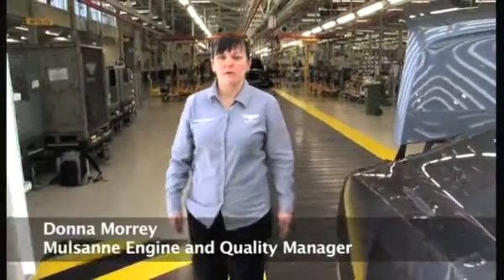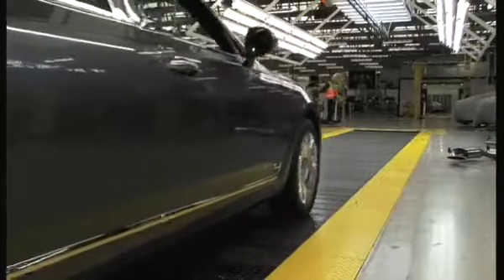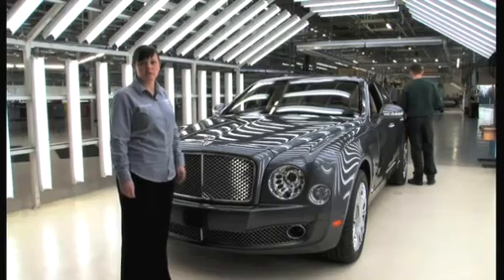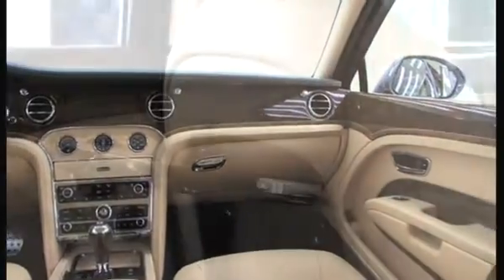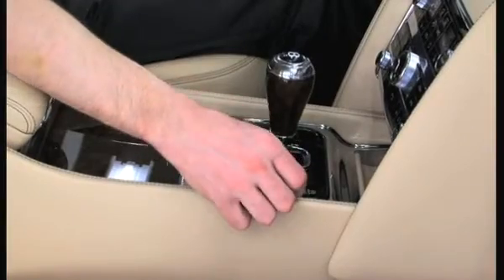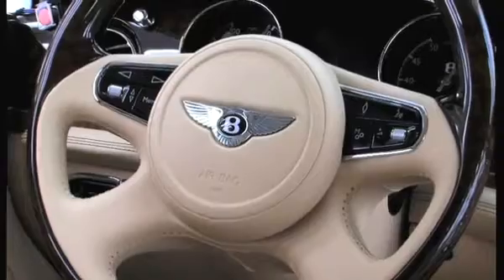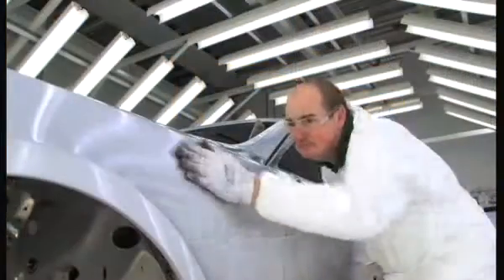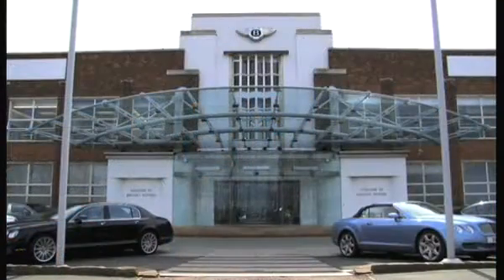Bentley Mulsanne Build Part 6 - Testing and Sign-Off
Building the New Bentley Mulsanne Video Part Six - Testing and Sign-Off